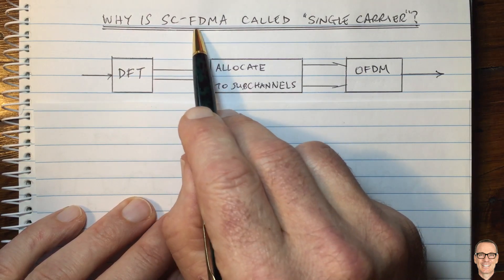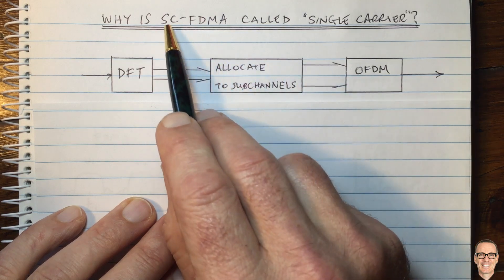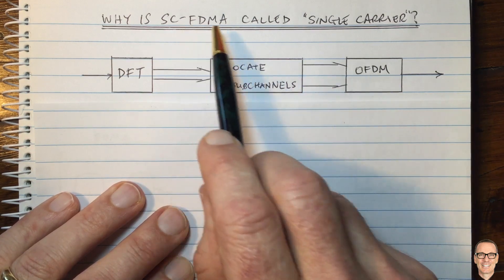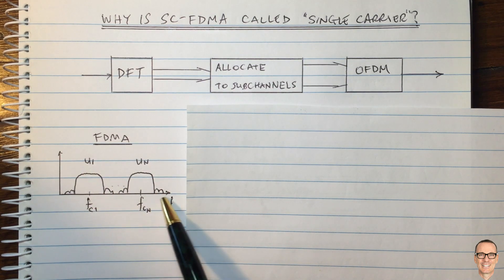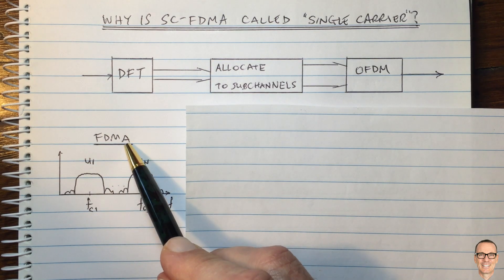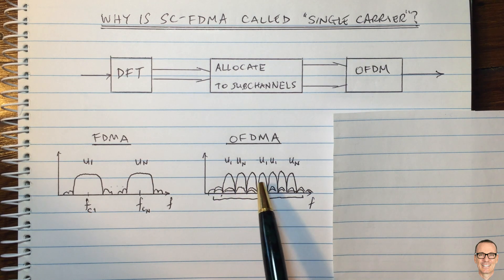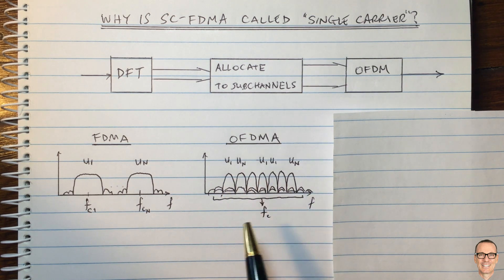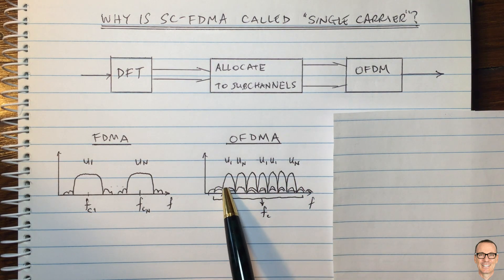Why is SC-FDMA called "Single Carrier"?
Explains the relationship between SC-FDMA, OFDMA and FDMA in digital mobile communication systems.

* Note that I should have drawn the sub-carrier/sub-channel side lobes having zeros under the peaks of the neighbouring sub-carriers/sub-channels. I was a bit too representational/simplistic in my drawings. The reason I don't pay too much attention to the zero-crossings in the frequency domain, is because they are not actually "the reason" the sub-channels are orthogonal (although many people believe it is). More details on why the sub-carriers are orthogonal can be found here: "Orthogonal Basis Functions in the Fourier Transform"